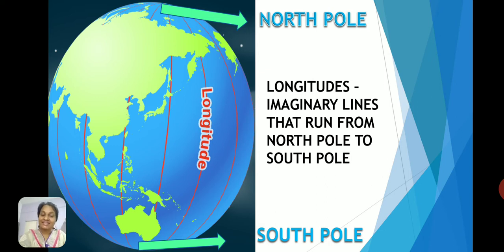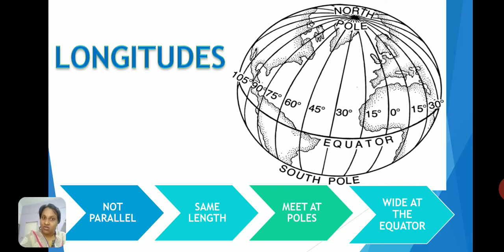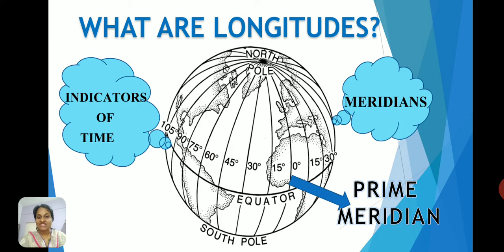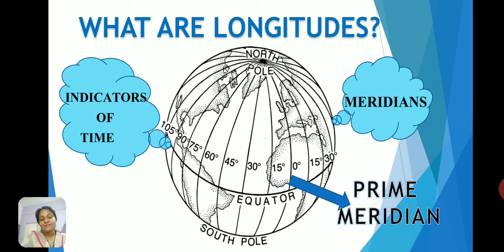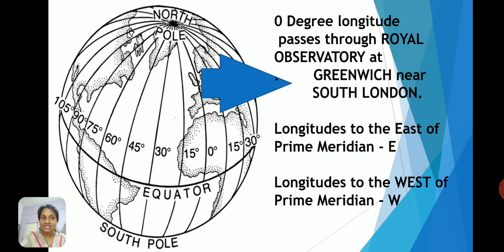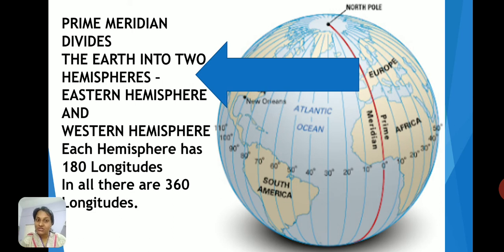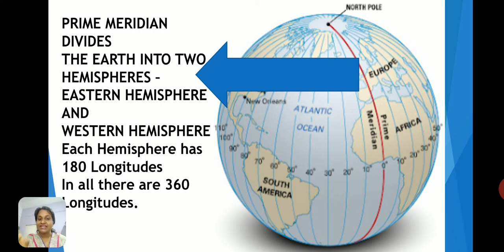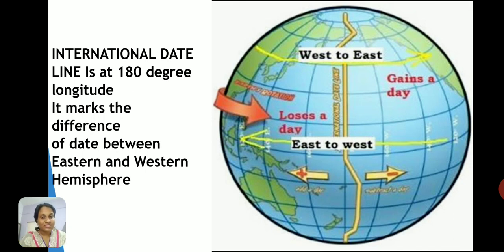Longitudes REVISION Grade 5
Longitudes REVISION
Grade 5
SST